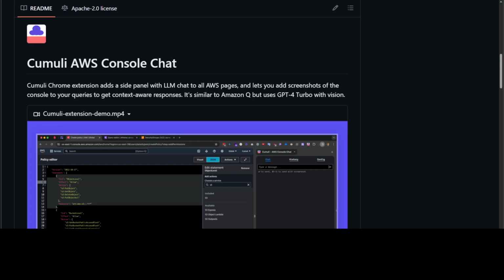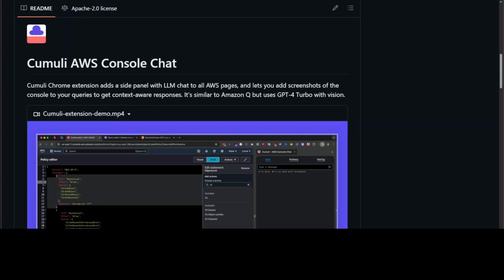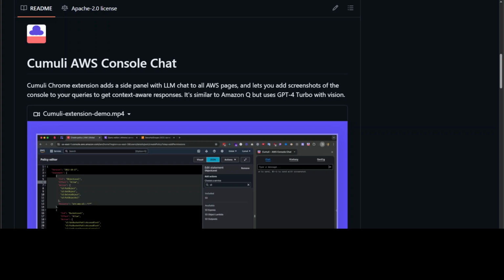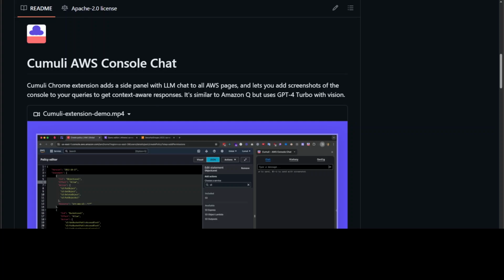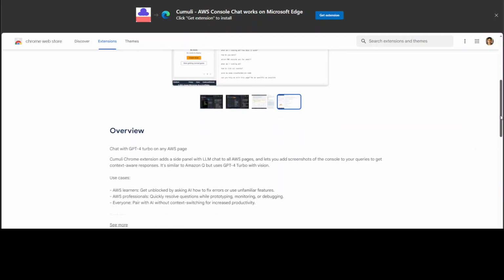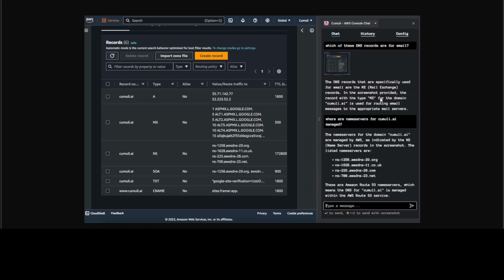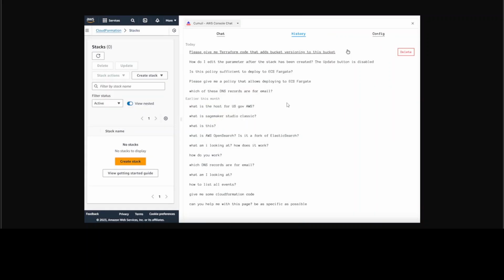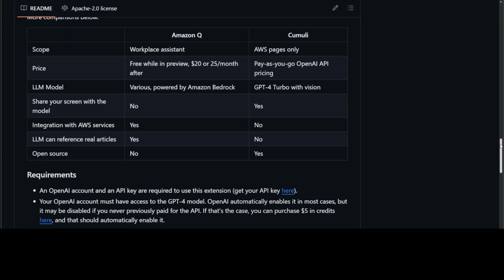AWS Console AI Chat - Cumuli Extension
This video introduces Cumuli browser extension. Cumuli Chrome and Edge  extension adds a side panel with LLM chat to all AWS pages, and lets you add screenshots of the console to your queries to get context-aware responses. It's similar to Amazon Q but uses GPT-4 Turbo with vision.